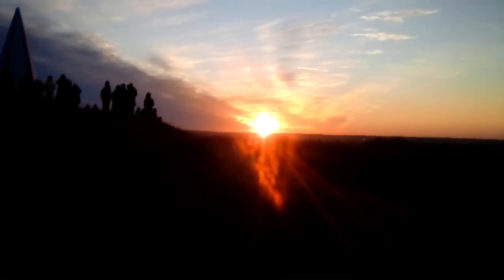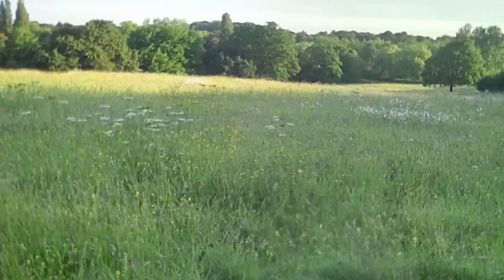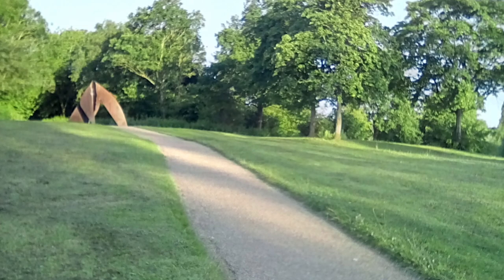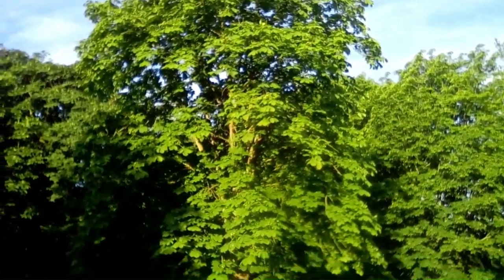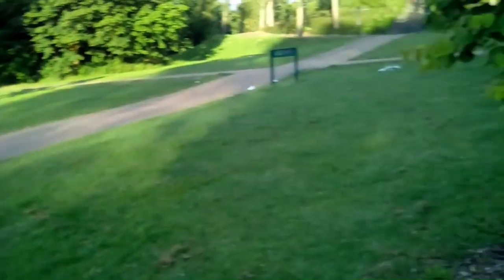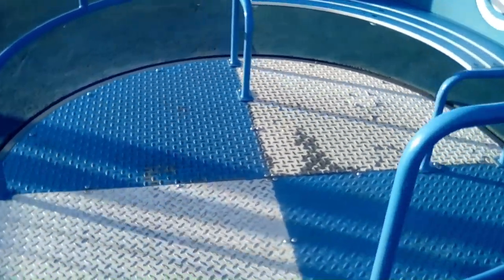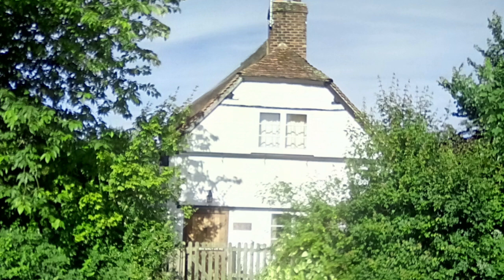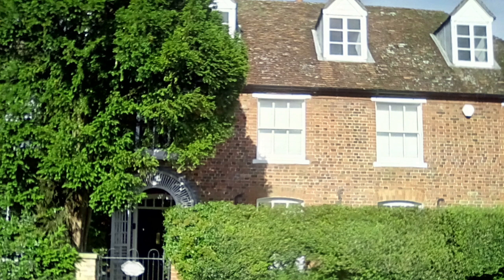Midsummer Early Morning walk ( Campbell Park to Milton Keynes Village)